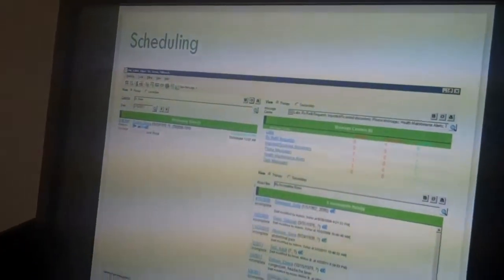HiMSS11 - EHR-as-a-service Demo - Rebecca Whaley, Allscripts